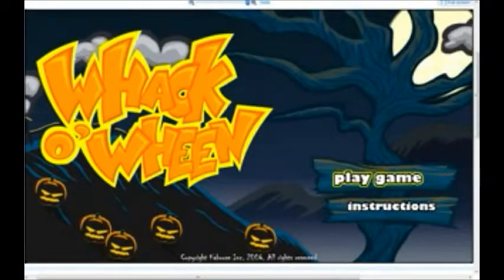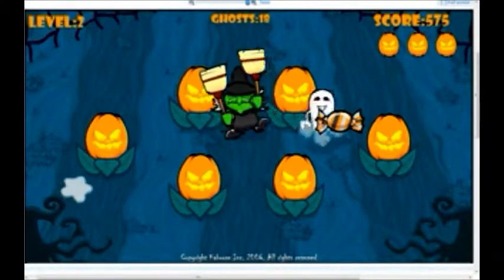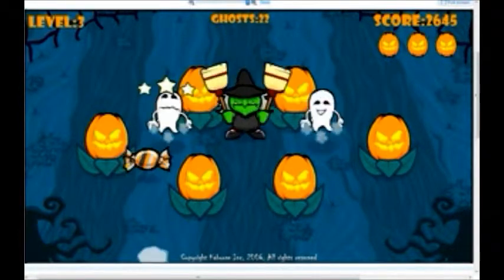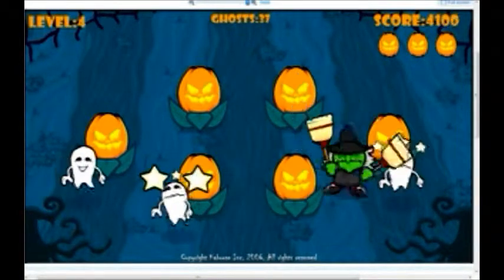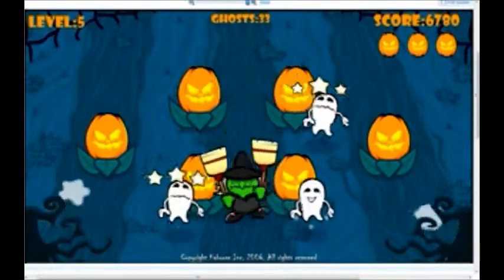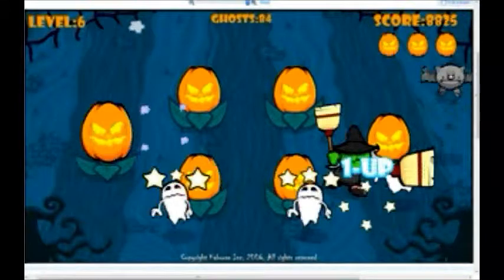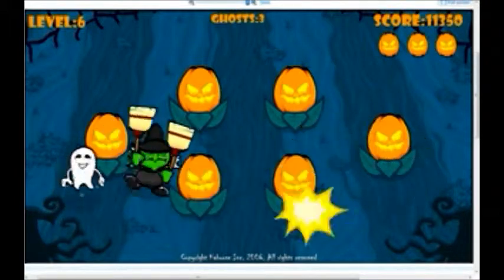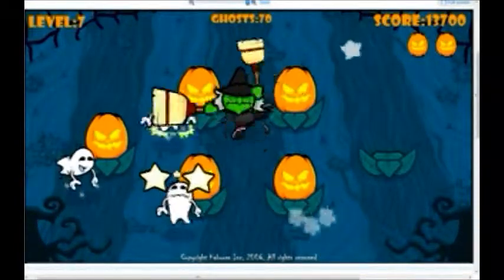Casual Flash S1 E3 Whack-O-Ween (Halloween Specail) +CMTI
This is my Halloween special game-play, i took a lot of spare time to find a game that was causal but fun as well So please enjoy my kind of on topic commentary with this game. :)
I Enjoyed playing so i hope you enjoy watching me think fast. :P